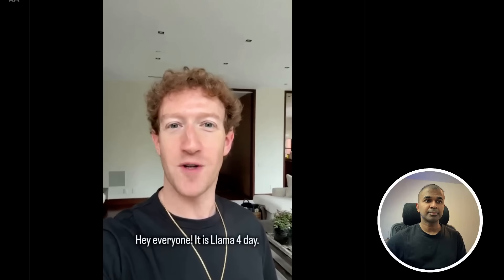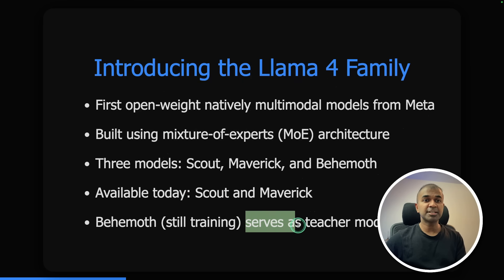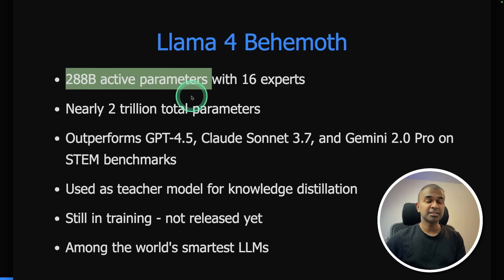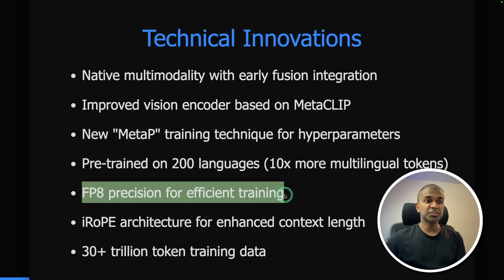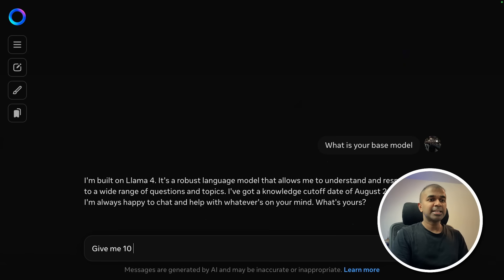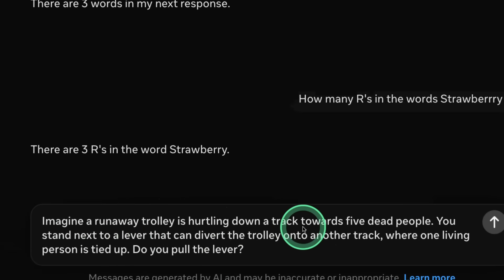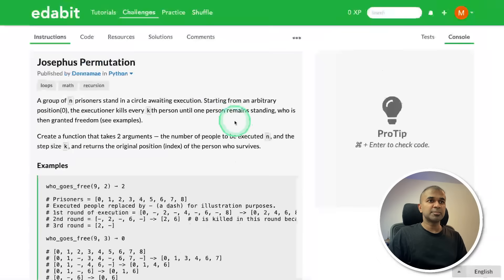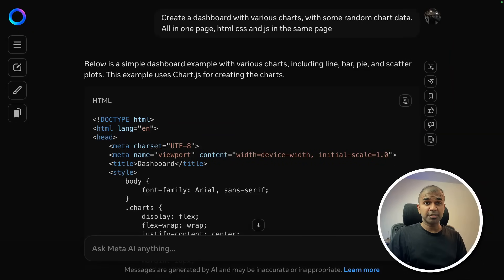Meta Llama 4 BEATS DeepSeek R1. It is COMPLETELY FREE!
# 🔥 Meta Releases Llama 4: The Most Powerful Open AI Model Yet! 🔥

In this video, we explore Meta's groundbreaking release of Llama 4, the most powerful open-source multimodal AI model to date. Ranked second only to Gemini 2.5 Pro in LMC's Arena, Llama 4 represents a new era in AI technology that's accessible to everyone.

## 📱 Try Llama 4 Now:
- Web: meta.ai
- Hugging Face
- Grock Cloud
- PraisAI Agents Framework

## 🚀 Llama 4 Family - Three Powerful Versions:

### Llama 4 Scout:
- 17 billion active parameters with 16 experts
- Fits in a single H100 GPU
- Industry-leading 10 million token context window
- Outperforms Gemma 3, Gemini 2.0, Flashlight, and Mistral 3.1
- Best-in-class image grounding capability
- Available now!

### Llama 4 Maverick:
- 17 billion active parameters with 128 experts
- Fits in an H100 DGX host
- Multimodal capabilities
- Outperforms GPT-4o, Gemini 2.0 Flash
- Comparable performance to Deepseek v3 with fewer parameters
- Available now!

### Llama 4 Behemoth:
- 288 billion active parameters with 16 experts
- Nearly 2 trillion total parameters - largest open-source model ever trained
- Outperforms GPT-4.5, Claude 3.7 Sonnet, Gemini 2.0 Pro on STEM benchmarks
- Used as a teacher model for knowledge distillation
- Still in training - coming soon!

## 🧠 Technical Innovations:
- Natively multimodal with early fusion integration
- Improved vision encoder based on Meta CLIP
- New Meta pretraining technique for hyperparameters
- Pretrained on 200 languages (10x more multilingual tokens than Llama 3)
- FP8 precision for efficient training
- I-ROPE architecture for enhanced context length
- 30+ trillion token training data
- Pre-training and post-training safeguards
- Open-source system protection

## 🛡️ Safety Features:
- Llama Guard
- Prompt Guard
- Cybersec evaluations
- Balanced responses across political spectrum (political lean comparable to Grok)

## 🧪 Tests Performed in the Video:
- Basic instruction following
- Word counting (partial success)
- Letter counting in "strawberry" (partial success)
- Trolley problem (misunderstood the premise)
- Python challenges:
  - Bitwise logical negation (initial fail, partial fix)
  - Josephus permutation (pass)
  - Economical numbers (pass)
- Dashboard creation with charts (pass)

## 📢 Coming Soon:
- Llama 4 Reasoning announced by Mark Zuckerberg

Timestamp:
0:00 - Introduction to Llama 4
0:37 - Llama 4 Family Overview
0:54 - Llama 4 Scout Details
1:19 - Llama 4 Maverick Specs
1:42 - Llama 4 Behemoth Features
2:09 - Technical Innovations
2:43 - Availability Platforms
3:07 - Testing Llama 4 Capabilities
4:31 - Python Challenge Tests
5:24 - Dashboard Creation Test
5:51 - Conclusion